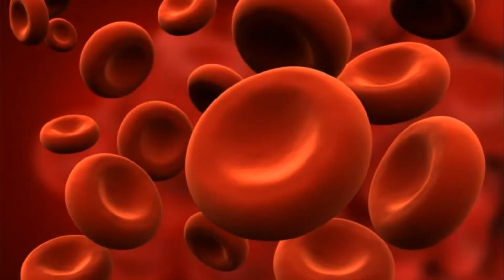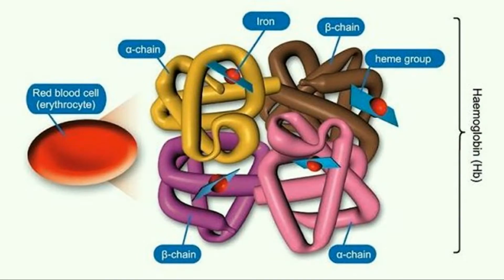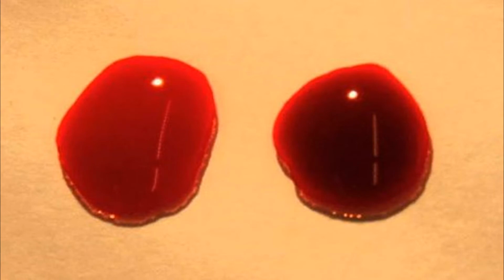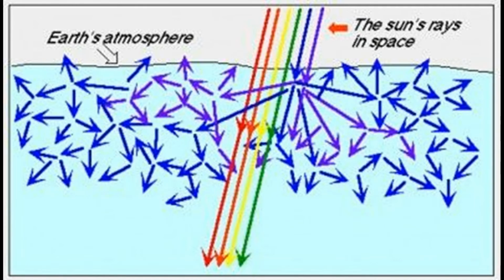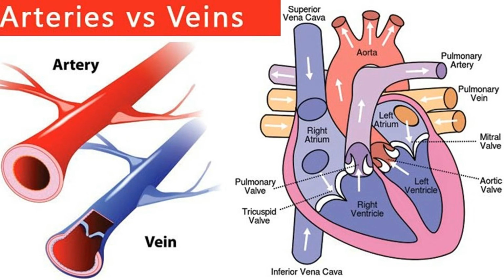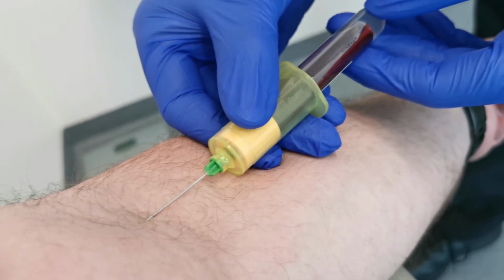Blood is red!!!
So I saw my doctor the other day and he wanted me to have my blood tested. Just because, you know, I'm old... Then I thought of all the students who still have the misconception that human blood is sometimes red and sometimes blue.

It's not. It's always red. RED, I tell you!!!  :)